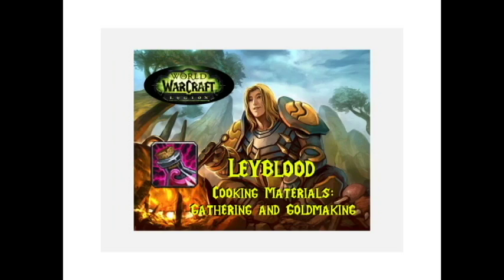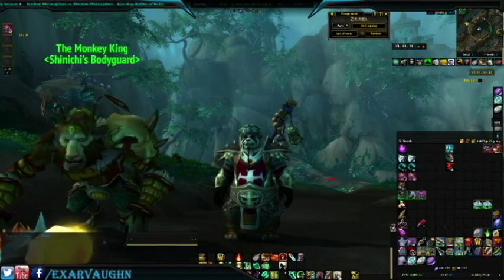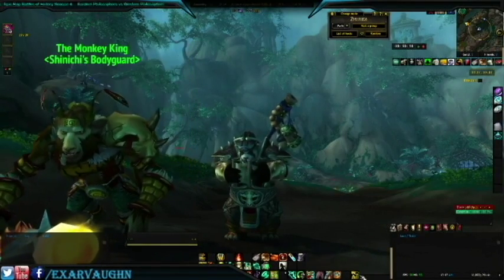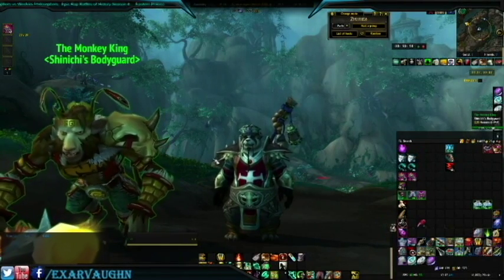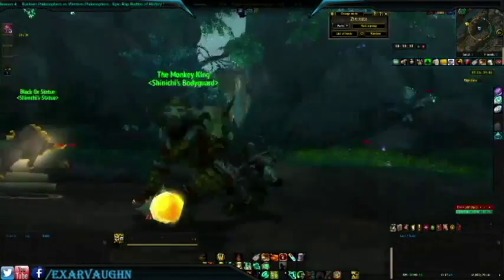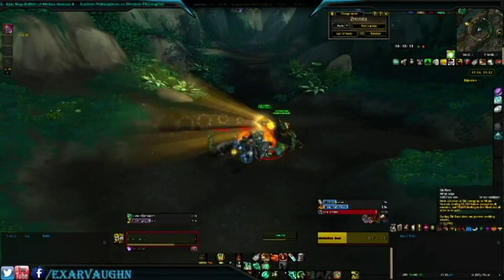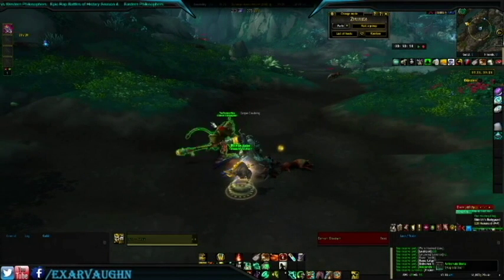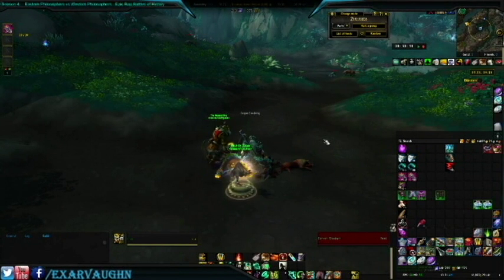Legion: Leyblood Guide (Location 2)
Legion Cooking Materials - Leyblood (Location 2)

Maximize your profits with cooking and cooking materials in the most efficient ways found in Legion. I’ve done all the work so that you don’t have to in order to help you make loads of gold and/or power level and unlock all your cooking recipes with greater ease!

In this video, learn another great location for level 110's to obtain various item drops and loads of Leyblood for all your cooking or Auction House needs!